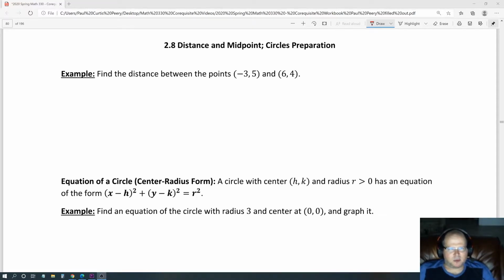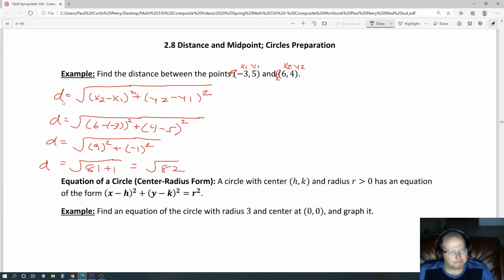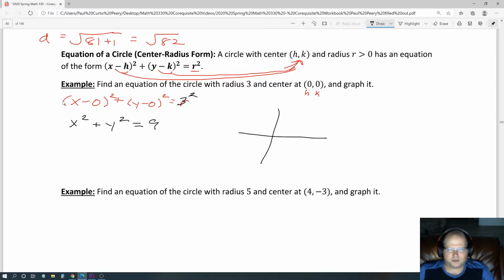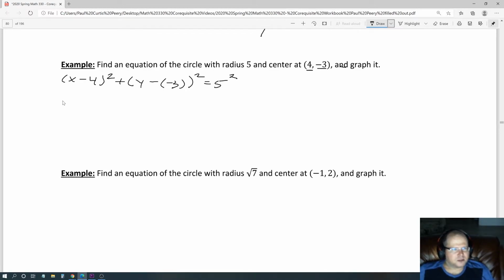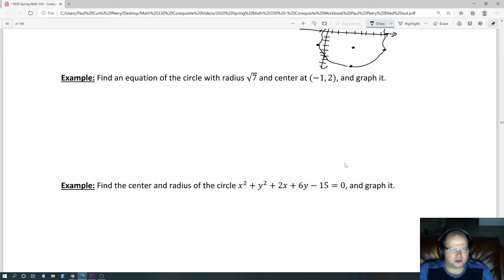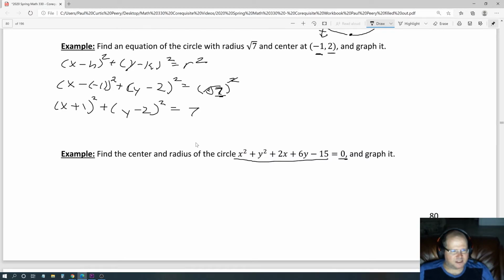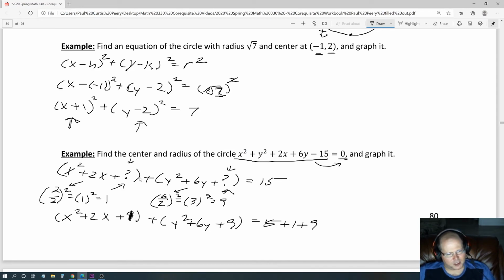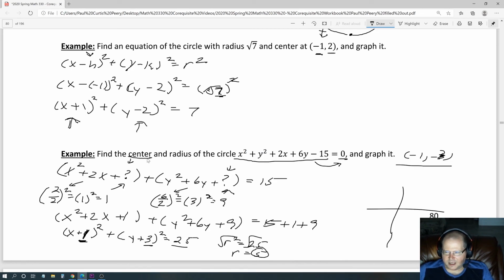Math 330 Corequisite 2 8 part 2